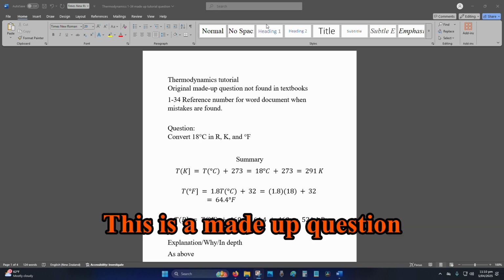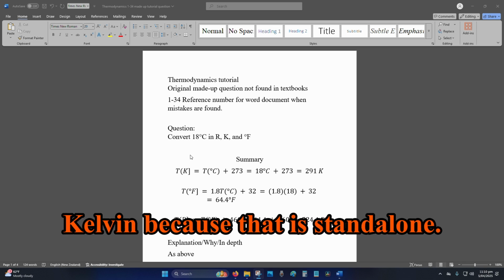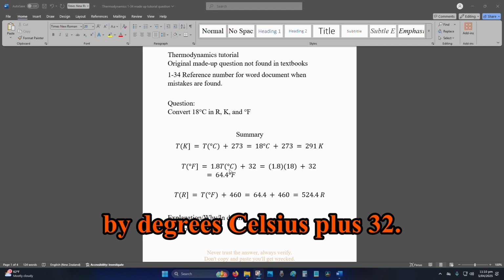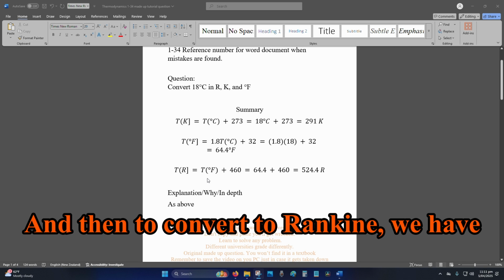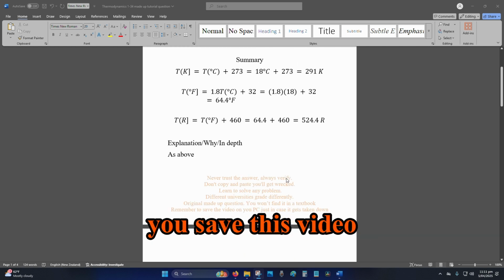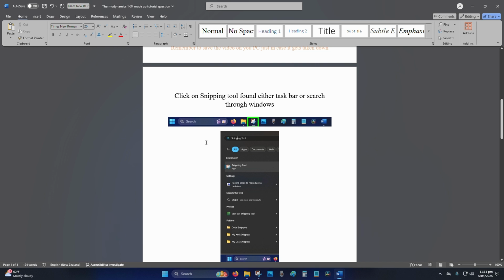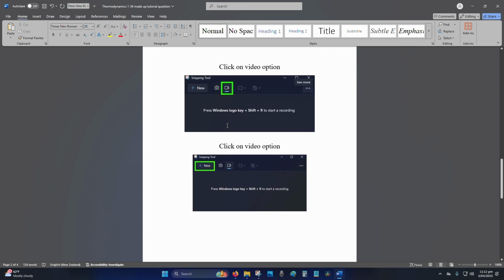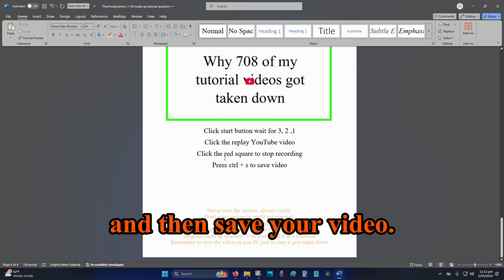Thermodynamics made up question 1-34 Convert 18°C in R, K, and °F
Convert 18°C in R, K, and °F

1.33 Reference number for word document when mistakes are found

This is a similar question to Consider a system whose temperature is 18°C.
Express this temperature in R, K, and °F. However the content in the video fully original, The question is not the same, the working and explanation is solved in my own way